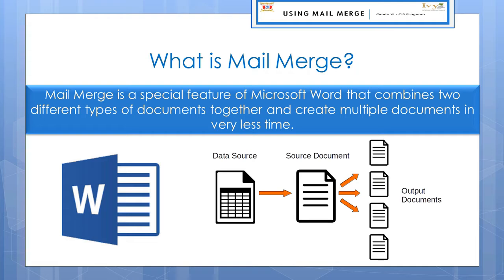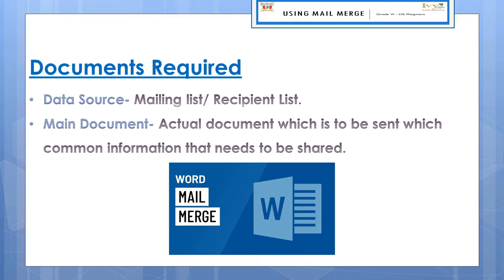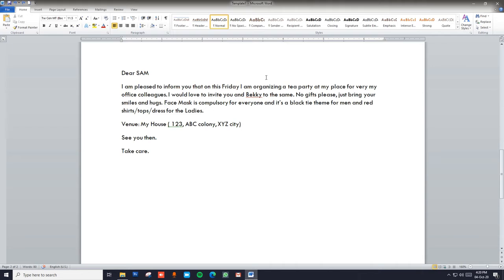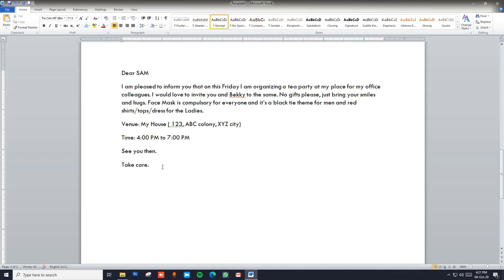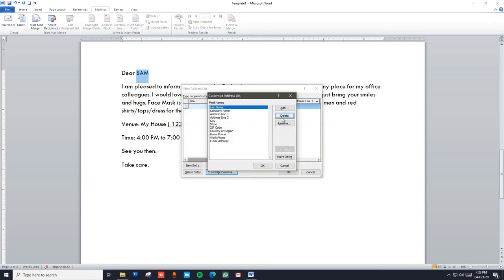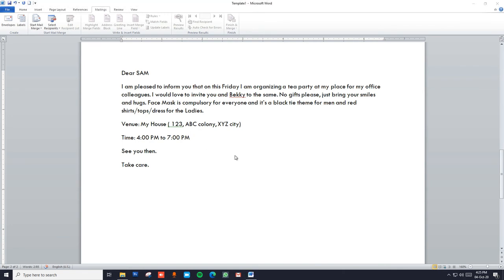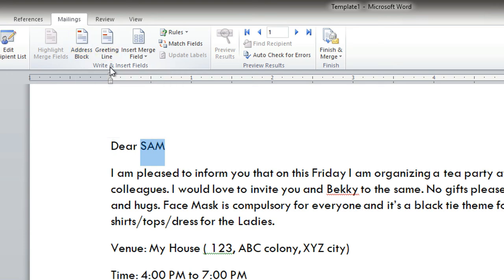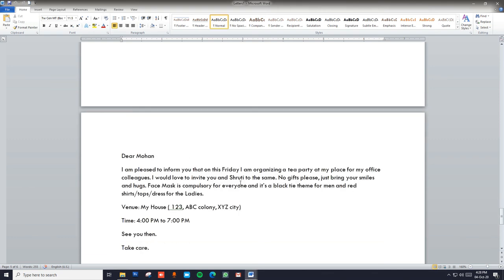USING MAIL MERGE || CIS, PHAGWARA